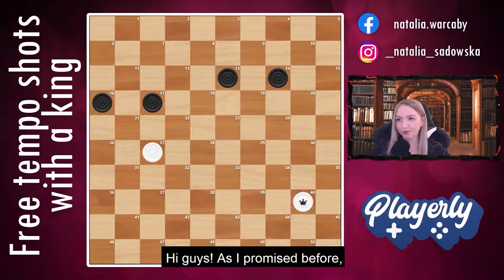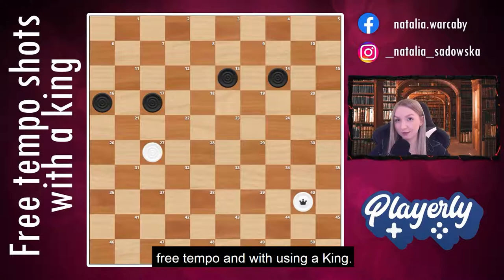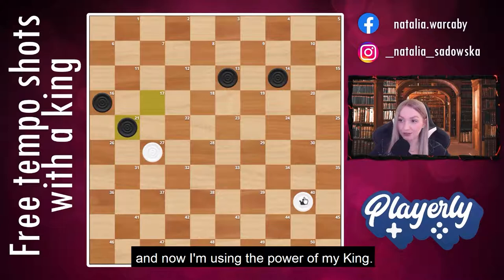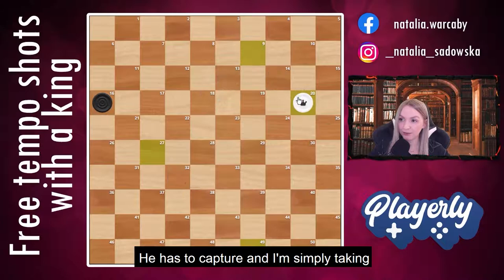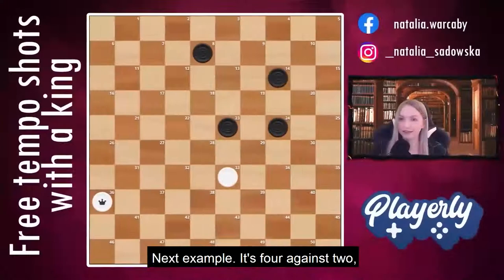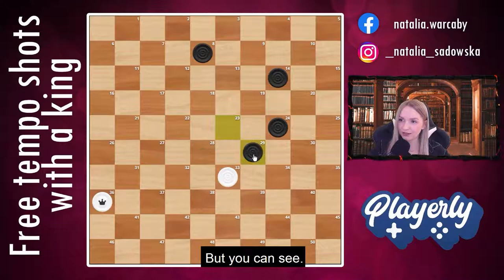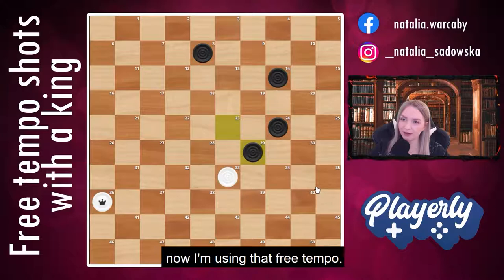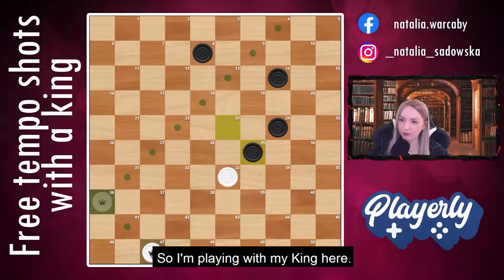Natalia Sadowska - Free Tempo With A King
Ready for the newest video from Natalia Sadowska?